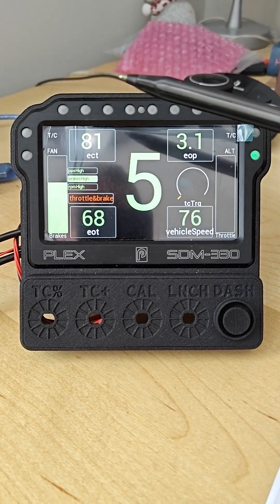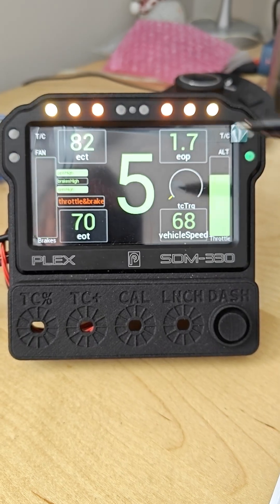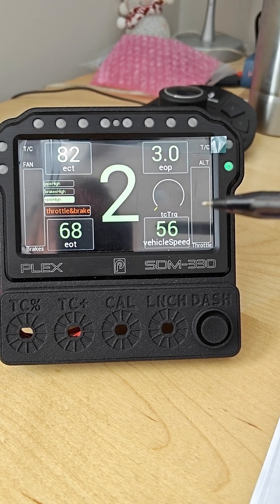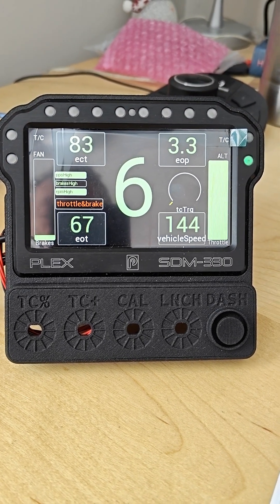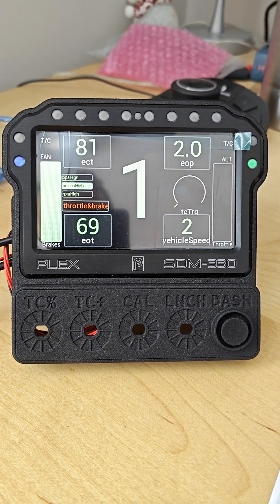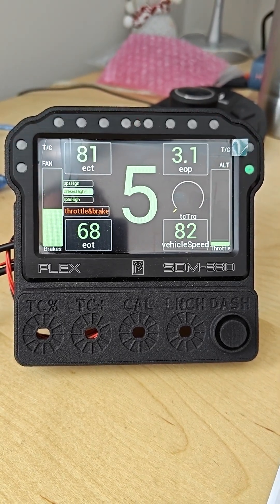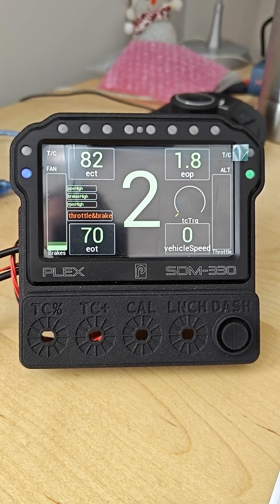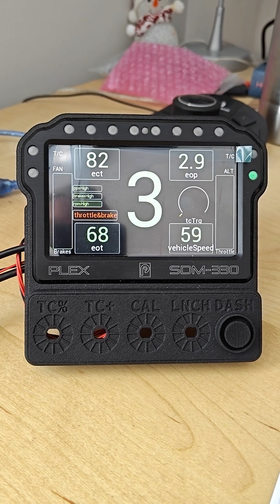Dashboard now warns me if I ever try to brake and I have the throttle pedal pressed at the same time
The Plex SDM-330 configuration now alerts me to situation where I may be braking with my left foot, and my right foot has rested on the throttle pedal.

Showing all the red LEDs means trouble!!!